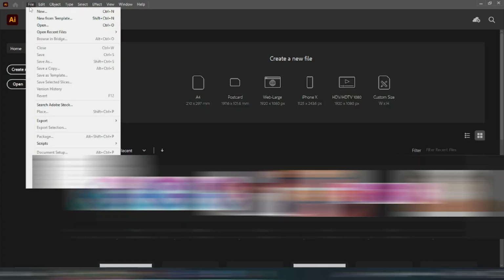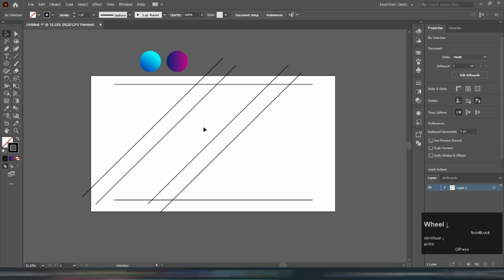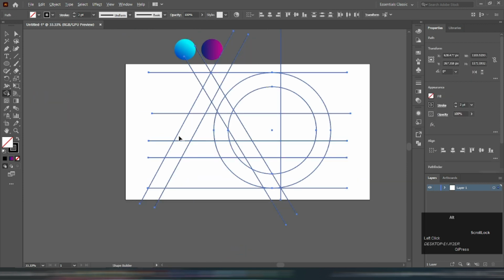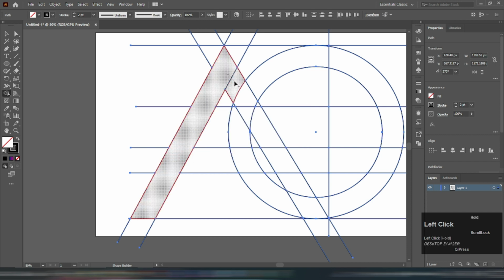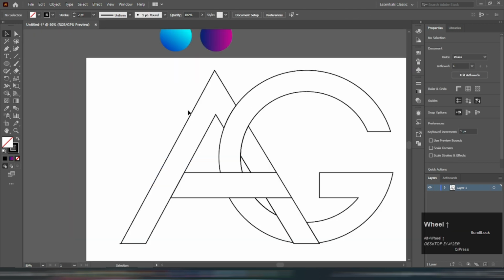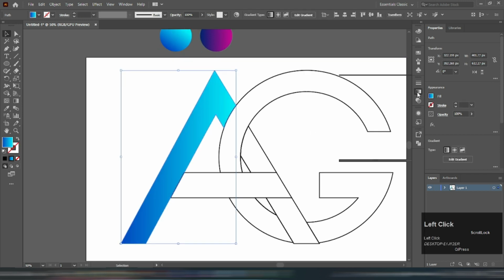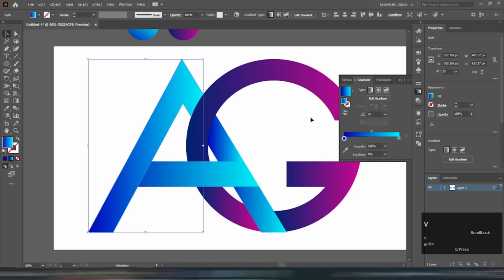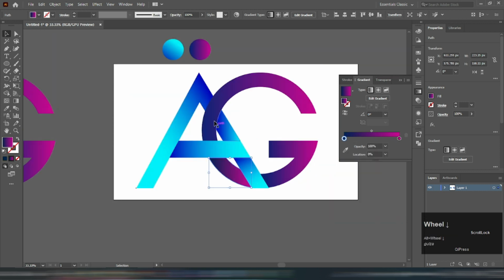logo design on adobe illustrator to design your logo | text logo design | vector logo maker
In this tutorial, we will guide you on how to create a stunning and professional logo using Adobe Illustrator. We will use the line tool to create a unique design and the shape builder tool to blend it together to create a perfect shape. Then, we will apply a gradient to the logo to make it more visually appealing. This tutorial is perfect for beginners and those looking to improve their Illustrator skills. Follow along and create your own stunning logo using the line and shape builder tools with gradient!

business logo design
 company logo design restaurant logo best logo design
text logo
logodesigner
logo design 2021
dp logo design
organic logo design
latest logo design
stylish logo text
online text logo maker
logo suggestions
english logo design
photoshop logo maker
illustrator logo vector
adobe illustrator logo tutorials for beginners
online illustrator logo maker
adobe illustrator png logo
logo maker illustrator
using adobe illustrator to make a logo
exporting logo from illustrator
create logo using adobe illustrator
logo design on adobe illustrator
youtube logo illustrator
adobe illustrator logo making

transparent logo maker
design your logo
design my logo
beautiful logo
text logo design
vector logo maker